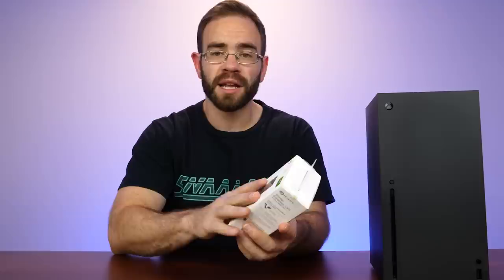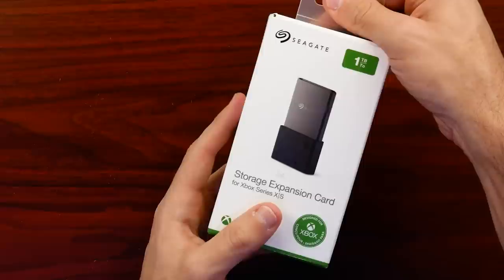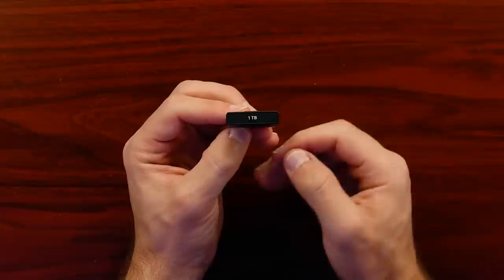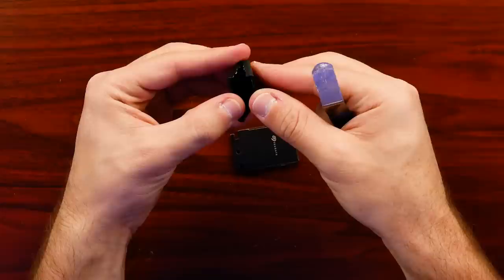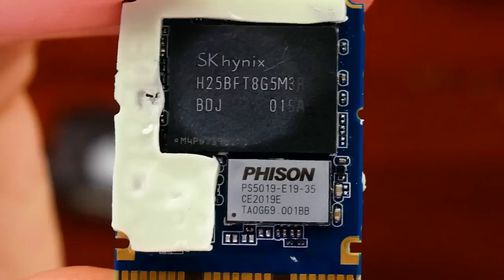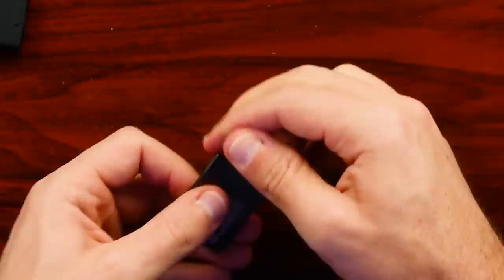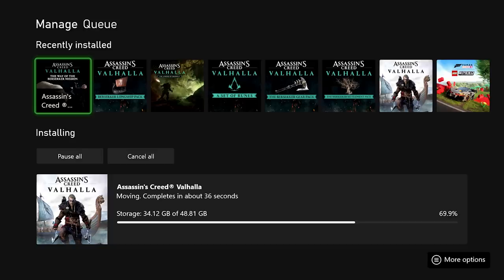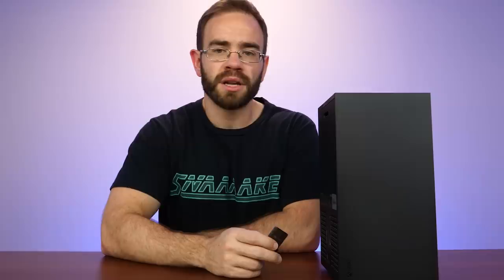Is The Xbox Series X Memory Card Worth Buying?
Now that the Xbox Series X and S are out, people are starting to realize how easy it is to fill up the internal storage and are looking to storage options for expanding their room for games. Today I wanted to take a look at Microsoft's Expansion Card that will give gamers another TB of storage for playing games directly off of, but at a fairly high price.